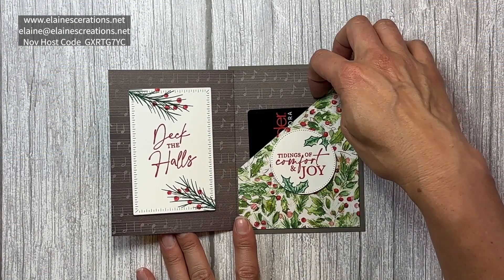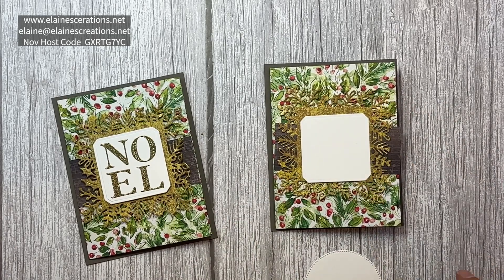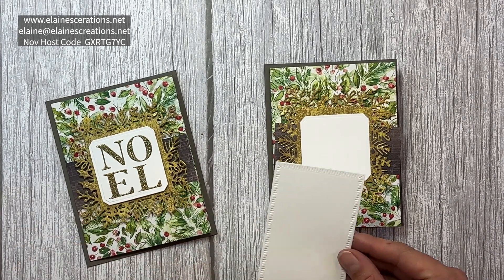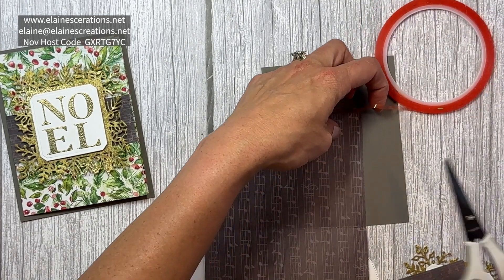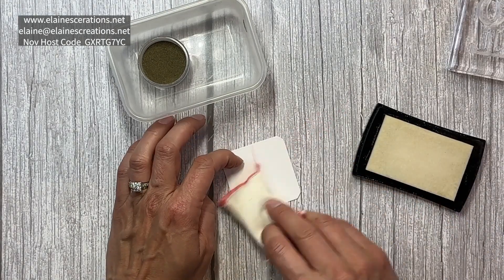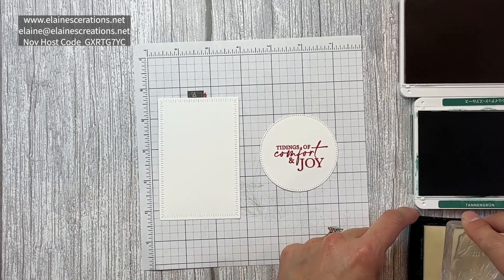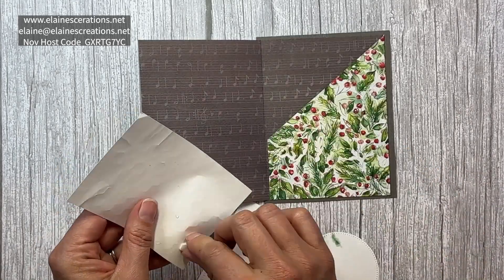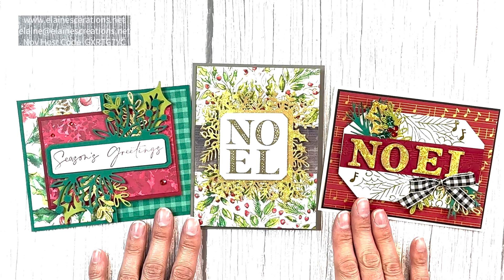How to Create a Gift Card Pocket Card! Sweet Stampin' #748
Learn how to create this gift pocket card with Stampin' Up!'s Christmas Classics and Joy of Noel stamp sets and dies bundles which are part of the Joy of Christmas Suite in this video tutorial!

Joy Of Christmas 12" X 12" (30.5 X 30.5 Cm) Designer Series Paper [161958] - Price: $12.50
Distressed Gold 12" X 12" (30.5 X 30.5 Cm) Specialty Paper [159237] - Price: $5.00